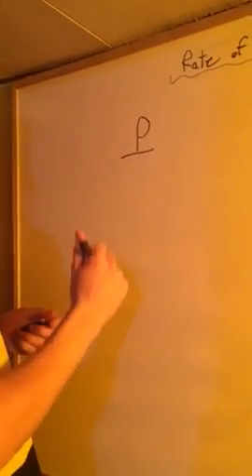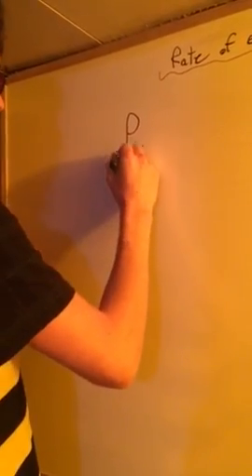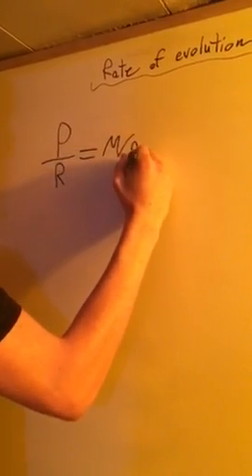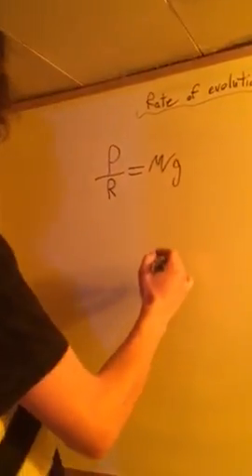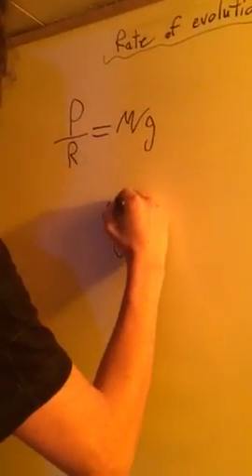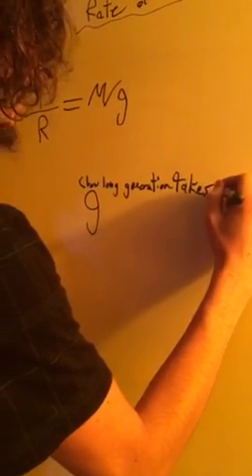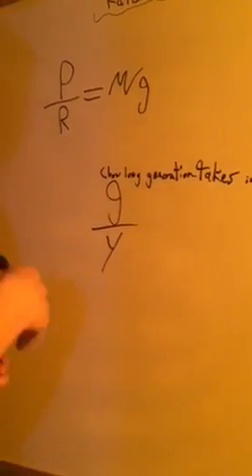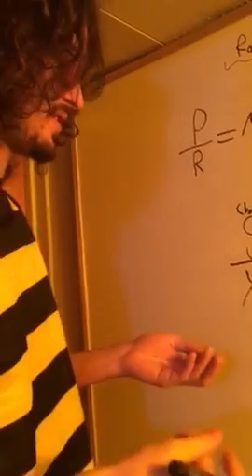the formula that could have beat Covid19 before it began... could still beat the next bubonic plague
Just a simple formula(given to me by an alien race that my time traveling self from the year 2069 told me in 2008 to release it in 2017 to prevent a global pandemic though it will seemingly not work and despite that it may prove useful in unexpected ways. {/I was expecting the next bubonic plague... )
this technique can be used to identify the fastest mutating bacteria and viruses.
once we've identified which bacteria and viruses are potentially harmful, probably prioratize influenza and all the various novel viruses and their various mutations we can then artificially grow them at an accelerated rate in order to create vaccines for the next plague or deadly virus before it even strikes.
update: "no they didnt listen they did not know how. perhaps they'll listen now" - Don Mclaine